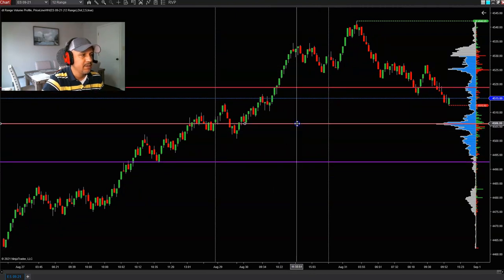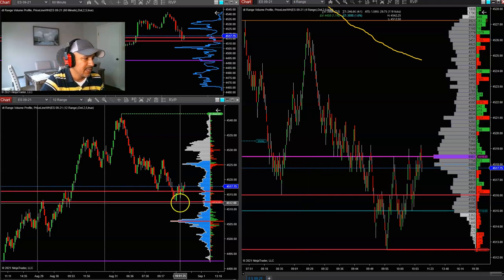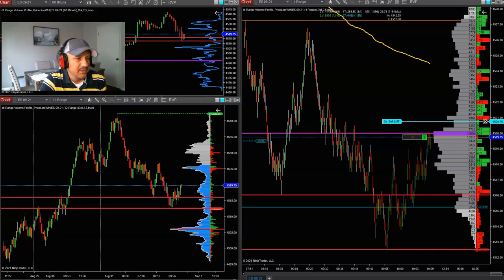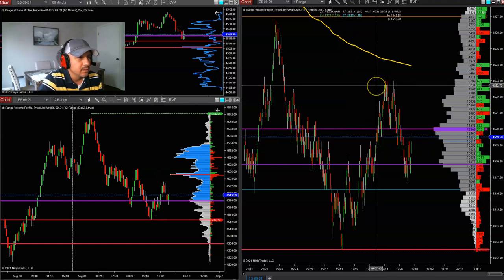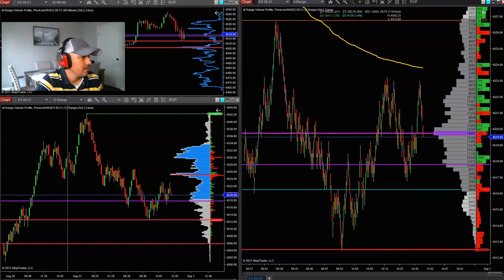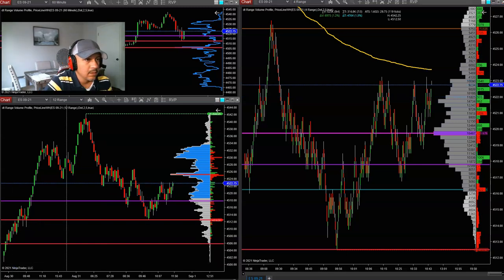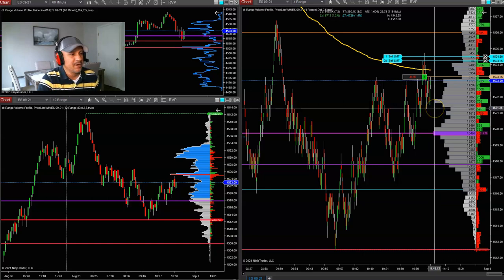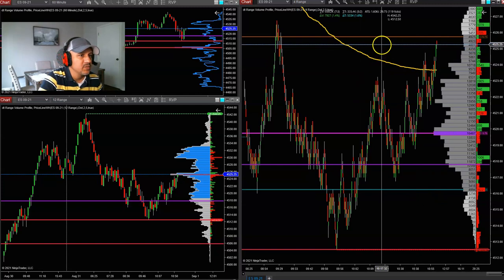Buy The Dips Trading ES Emini S&P 500 Futures NY Session and Free Scalping Lesson - 31st August 2021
If you are a long entry trader the best strategy is to buy the dips when learning how to scalp the es emini s&p 500 futures. Here is a freebie scalping lesson. Never just jump into a position you must first identify a key swing level. Remember this a a mental game and in order to conquer it you have to know price action.